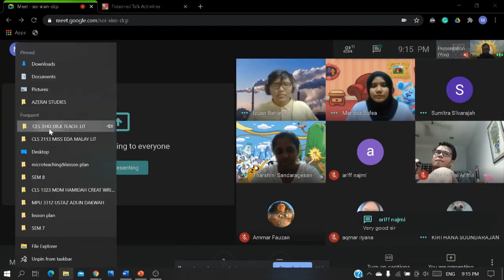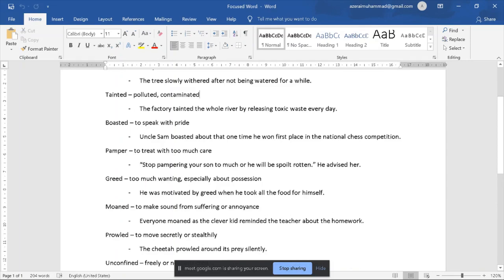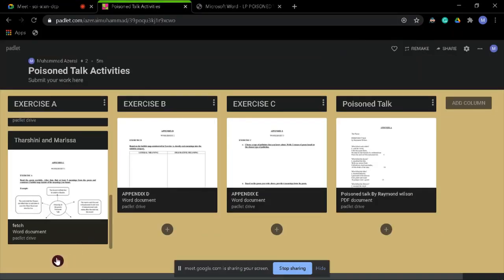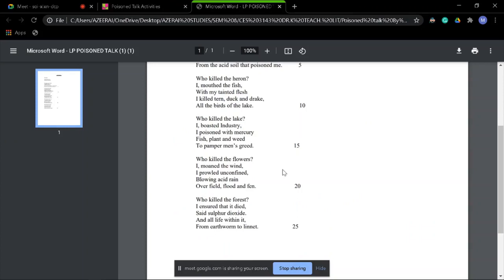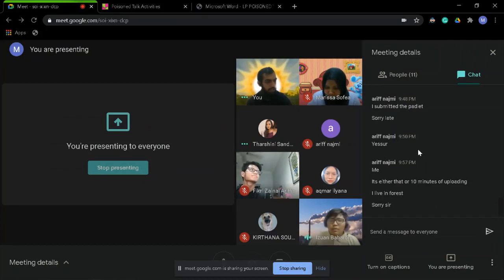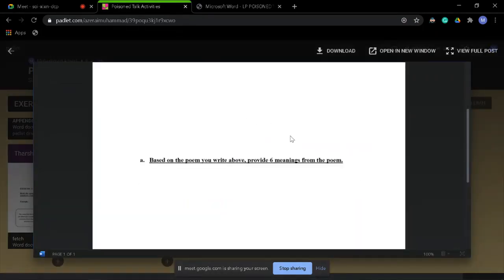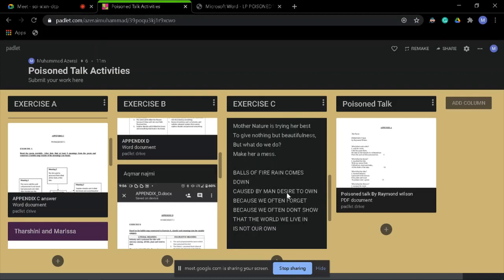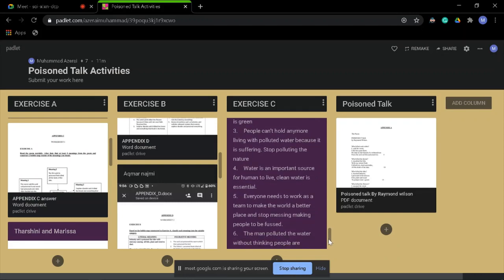Microteaching (Poisoned Talk) by MUHAMMAD AZERAI BIN AHASRAP KHAN & MUHAMMAD IZUAN BIN BAHAROM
First presenter : MUHAMMAD AZERAI BIN AHASRAP KHAN (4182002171)
Second Presenter : MUHAMMAD IZUAN BIN BAHAROM (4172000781)

Topic: Poem – Poisoned Talk (Literal and Figurative Meaning).

Recorded on: Google Meet